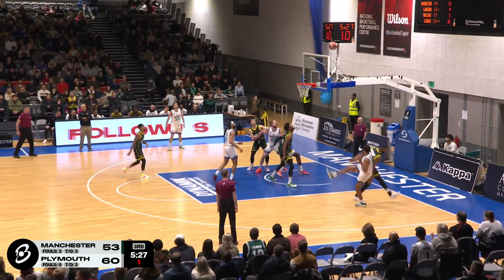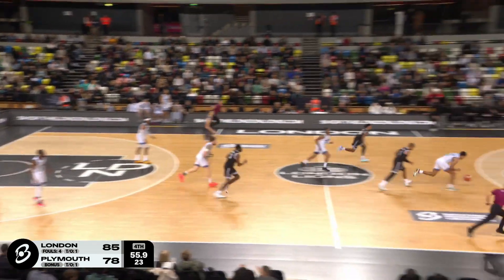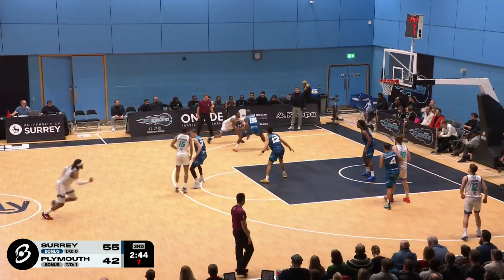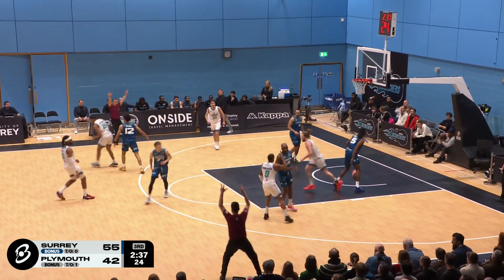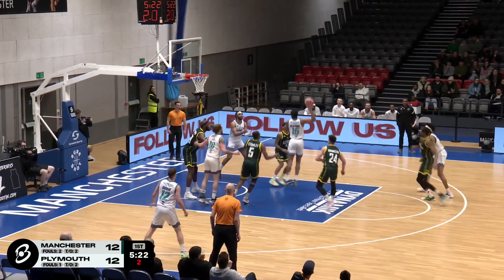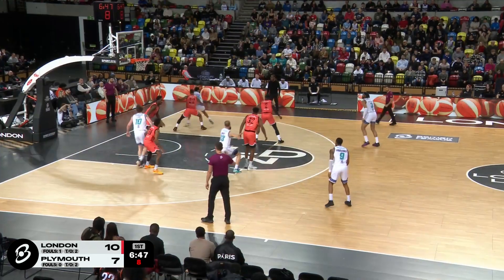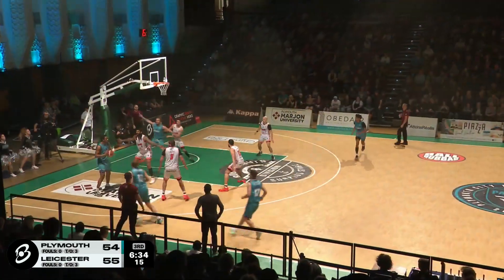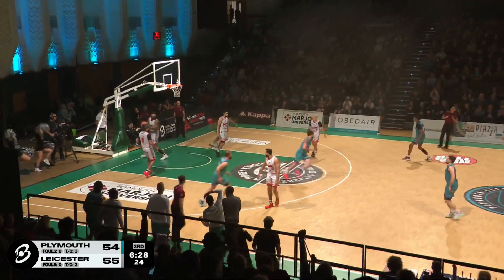TJ Atwood British Basketball League All-Star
TJ Atwood is the most efficient player in this seasons @BritishBasketballLeague and has now been called into this seasons All-Star game.